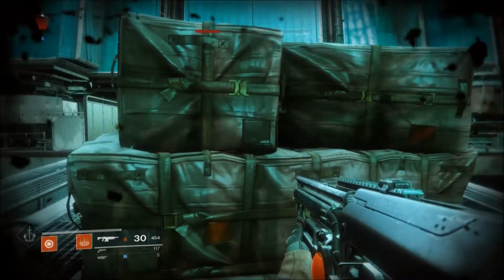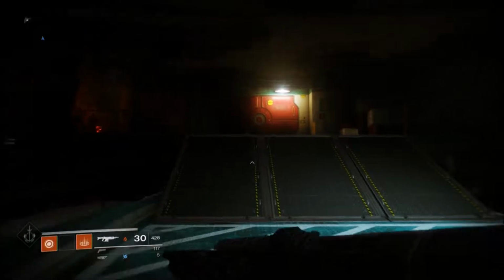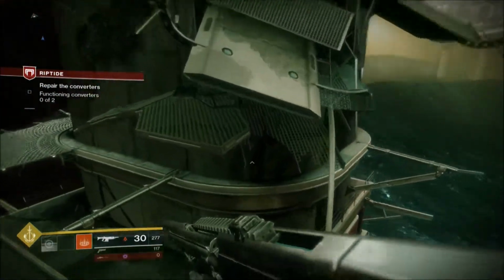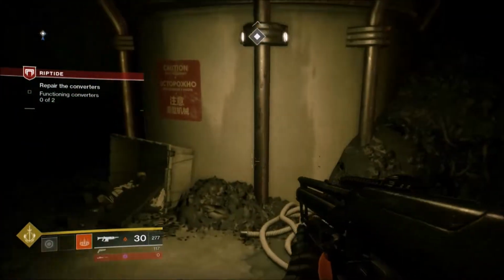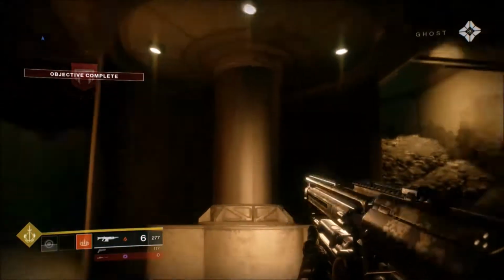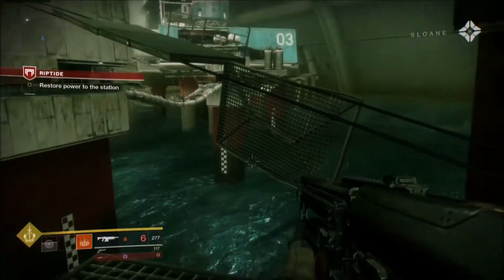Destiny 2 - Ep12 - Riptide!!!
Hey Everyone. We have now located Commander Zavala but he wont be safe for long if we can't get The Rig's generators online. Now our hero must make his way across the more treacherous parts of The Rig to get the power back online but with an old enemy lurking in the area around the turbines the journey will be less than safe. Will our hero make it and turn the power on? Who is this ancient enemy? Find our in Episode 12 of our Destiny 2 Adventure.